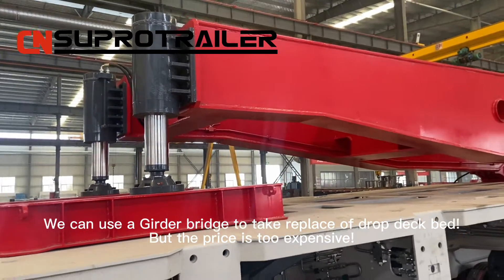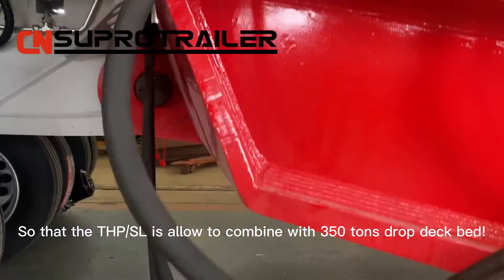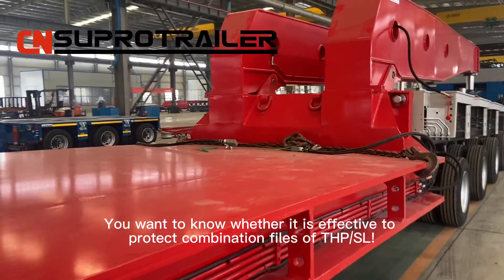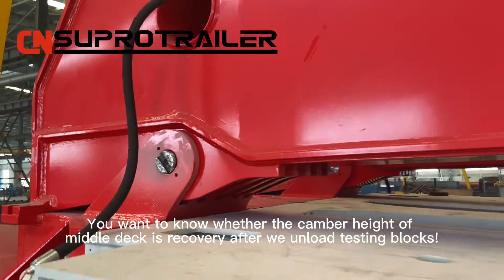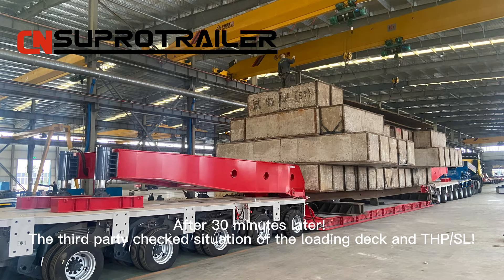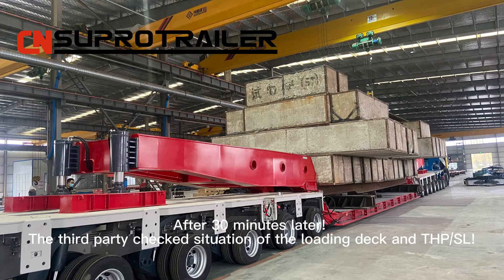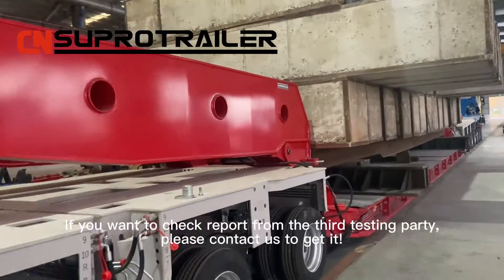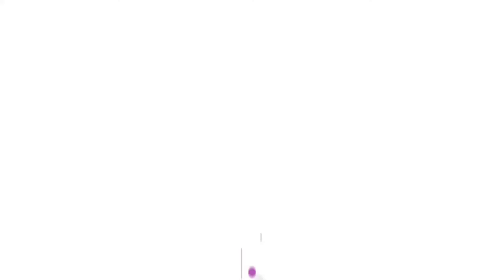350T Drop Deck Bed for Germany Modular Trailer which Gained Certification from Third Testing Company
Why Supro Trailer is your choosen supplier of heavy transporters? The third testing company already helped you to check our quality and recommend Supro Trailer to you!
❐Do you know how much Max.loading capacity of STG-S Hydraulic modular trailer is allow to combine with a drop deck bed? 220 tons! Or it would damage combination files of modular trailer! Do you want to know what`s solutions to improve loading capacity of the combination files? We can use a Girder bridge to take replace of drop deck bed, but the price is too expensive! Supro Trailer designed a pair of weight sharing beams with drop deck bed and put them on the platform of the STG-S! So it can share cargo weight from the combination files to the platform of the STG-S! So that the STG-S is allow to combine with 350 tons drop deck bed!
❐I know what`s your most concerned business on this heavy duty drop deck bed!
▣You want to know whether it is true to load 350 tons!
▣You want to know whether it is effective to protect combination files of STG-S!
▣You want to know when it under full loading, whether the middle deck is out of shape, and the welding lines of main beam whether has cracks!
▣You want to know whether it has abnormal sounds under testing!
▣You want to know whether the camber height of middle deck is recovery after we unload testing blocks!
We invited a third testing party to solve your worries!
❐In order to record recovery situation of the middle deck! The third testing party measured height of some important points before loading!
❐And in order to check our drop deck bed whether can meet extreme loading condition, Supro Trailer recommended concentrated loading way to make the test! We used 2pcs of steel blocks as loading points, and we put all testing blocks above those 2 steel blocks! Let`s check the video of it!
❐Now we are putting our testing blocks on the middle deck. Under inspection of the third testing party, the testing blocks arrived at 350 tons! After 30 minutes later,  the third party checked situation of the loading deck and STG-S. Then we unload testing blocks. The steel of middle deck should release force stress. At last the third party measured camber height and accorded us by qualified certification!  Till now, we have finished whole testing process.
❐If you are hesitating on supplier of heavy transporters! Supro Trailer is your wise option! Because the third testing party already had helped you to test our products and have recoginized Supro Trailer by good quality! Supro Trailer saves your money from European manufacturers!